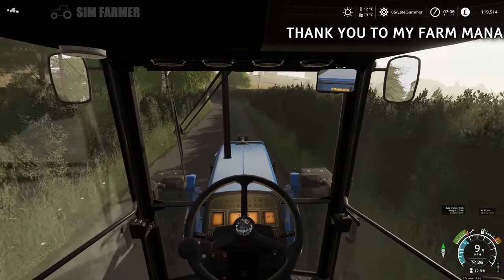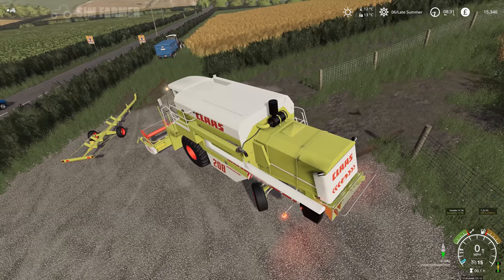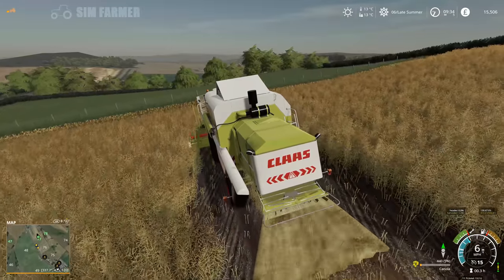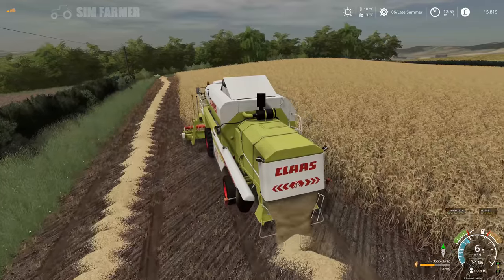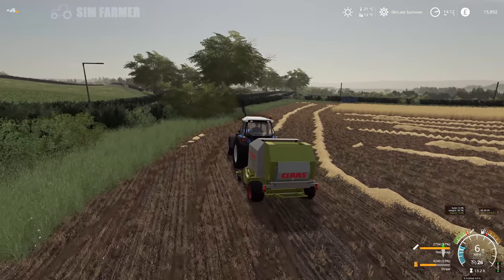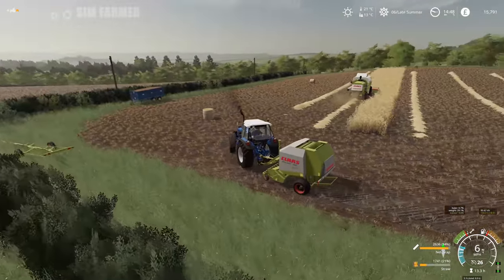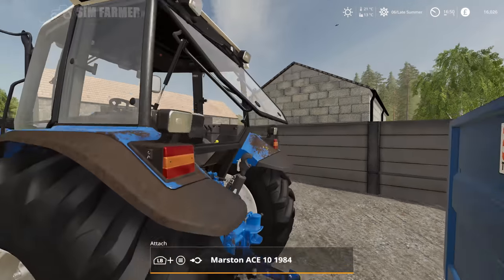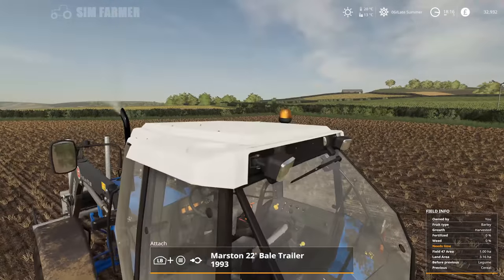First Harvest On Our Farm & Baling Straw - Six Ashes #7 Farming Simulator 19 Let's Play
FS19 First harvest on our farm and baling straw is the next part in the Six Ashes Let's Play series. We start the day off heading to the local dealer to buy a new combine, header, grain trailer, baler and bale trailer. We then put the new combine to work harvesting the canola in fields 77 and 78. Once the canola is all done we then head over to field 47 to harvest our field of barley and bale up the barley straw. The next job is to head to the animal dealer to sell the silage bales we have from the baling contract we did and then head back over to field 47 to laod up all our straw bales.

Map: Six Ashes by GBModding is available to download on the official Farming Simulator 19 ModHub

👍Many Thanks To My Channel Members for the Support:
FARM HAND Level Supporters:
Christopher Calhoun, Mark Pratt, Jarko Pursiainen, siema, Quentin Salaun, Alexandre astier, InstantDeath, tepa pelailee
FARM MANAGER Level Supporters:

🔴 Only just found the series and want to watch from the beginning then checkout the FS19 Six Ashes Playlist

▶ Intro/Outro Swif7: All for me